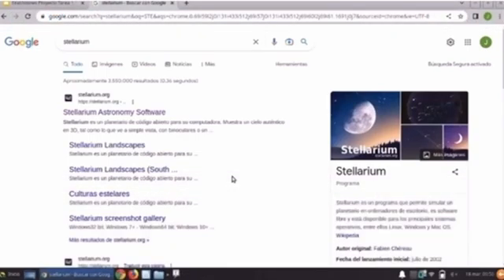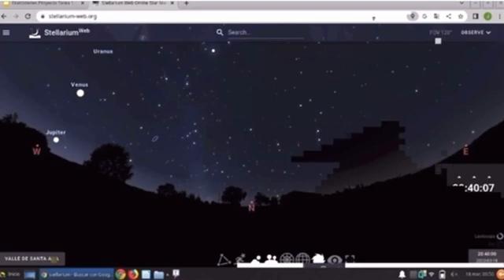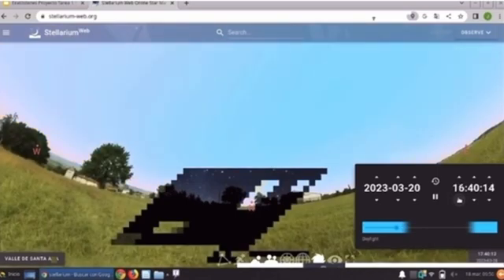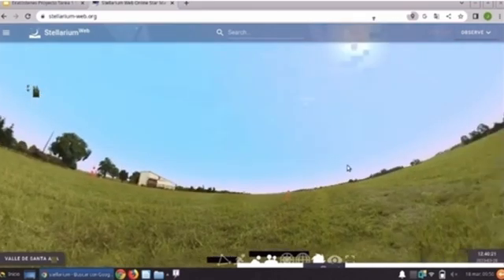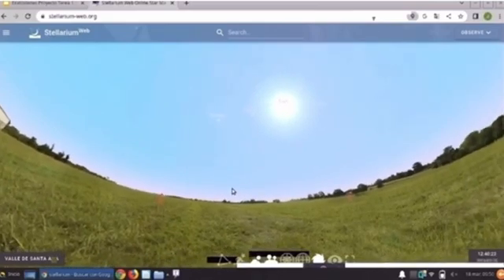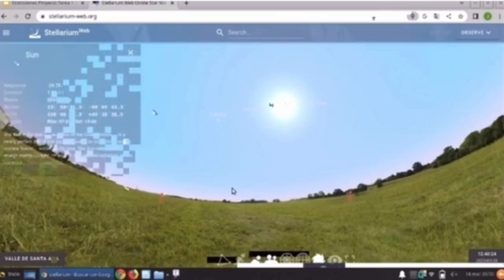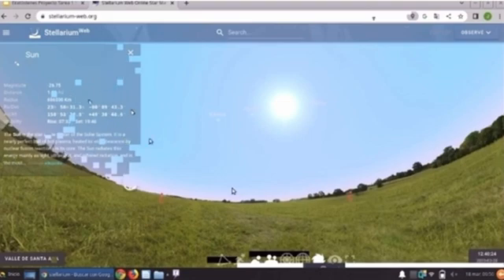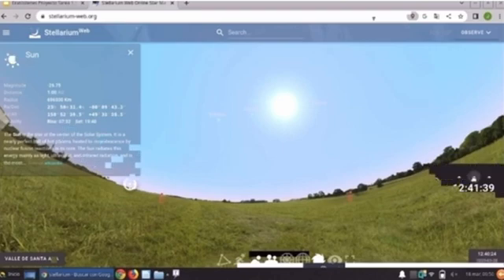"Project Erathosthenes". How do you use Google Earth to measure the distance between latitudes for..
How do you use Google Earth to measure the distance between latitudes for each pair of centres?